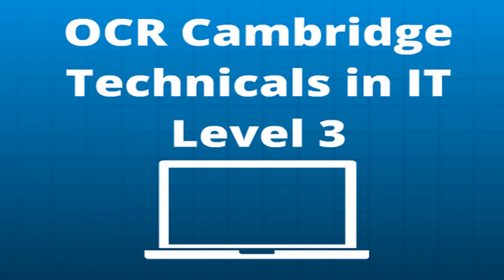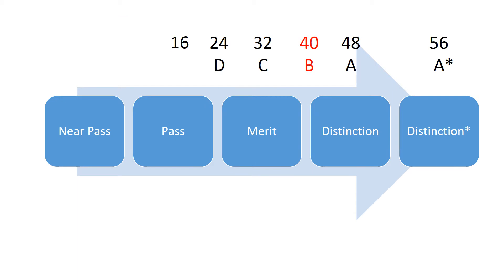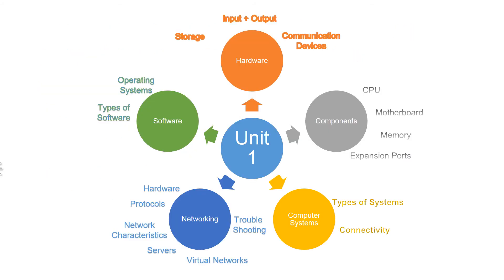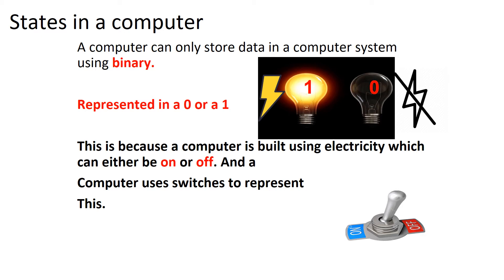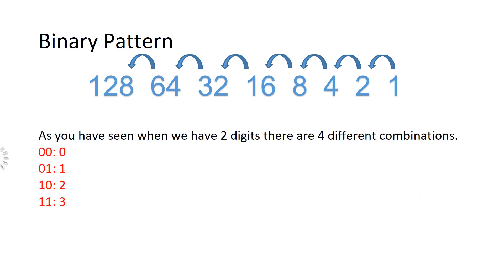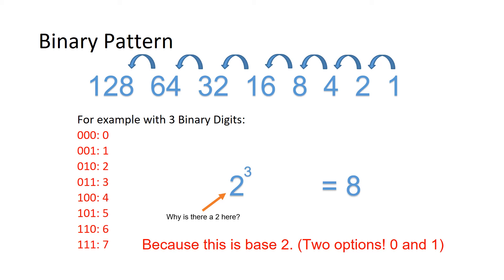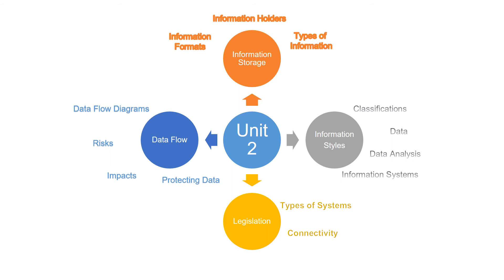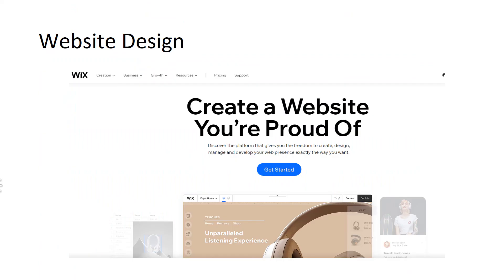Introduction Lesson to Cambridge Technical Level 3